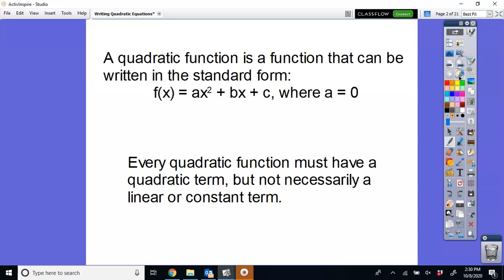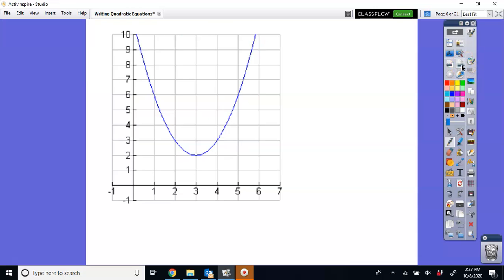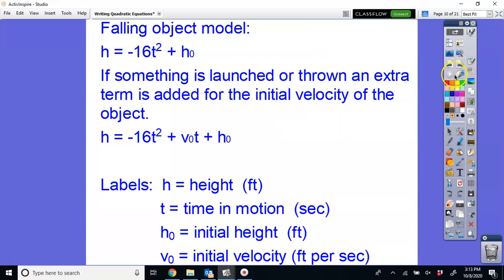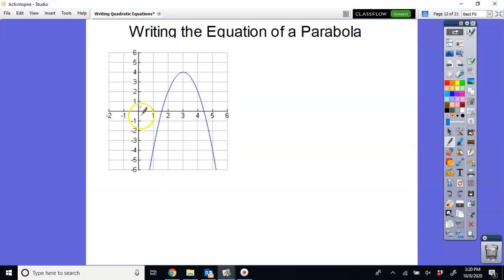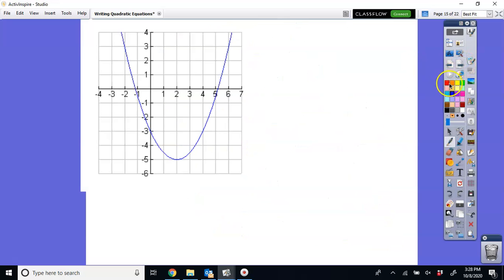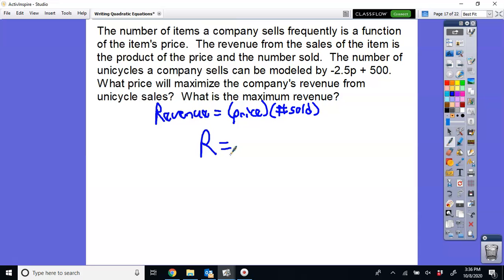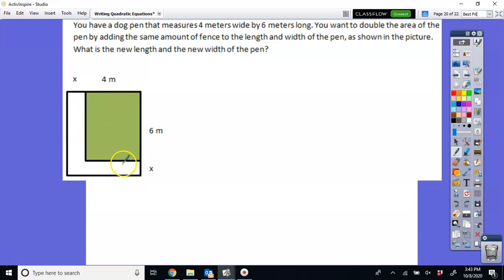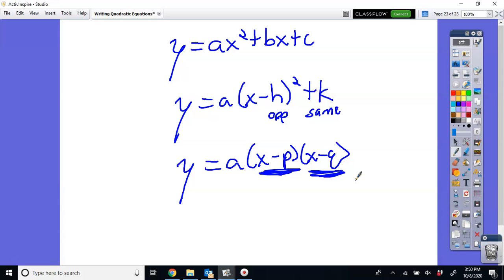Writing Quadratic Equations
How Standard form, Vertex form, and Intercept form are created in a variety of situations.